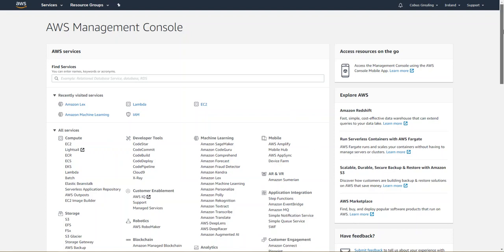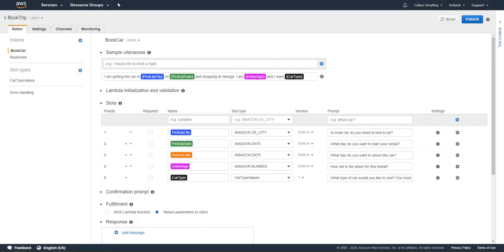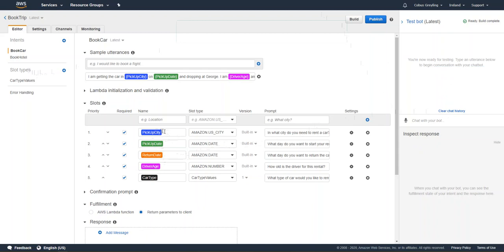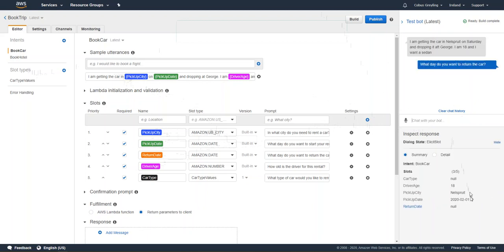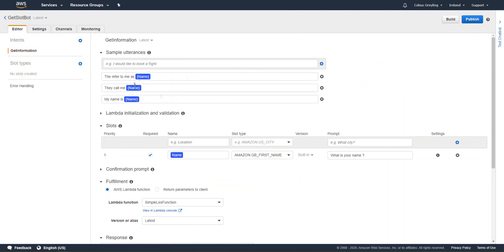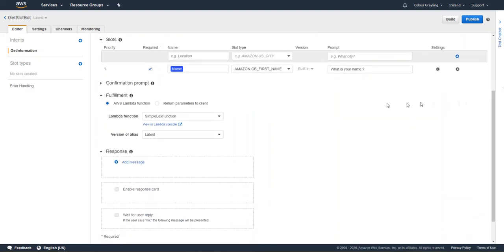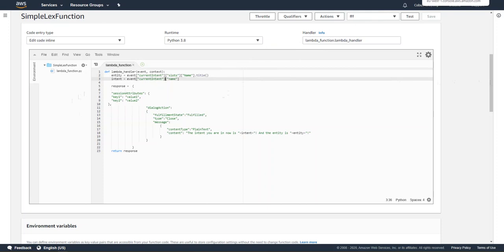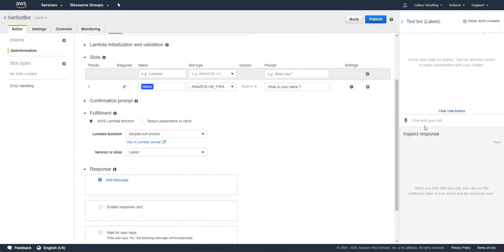Amazon Lex Chatbot with Lambda Integration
This video will give you an idea on how to create a simple chatbot with Amazon Lex, and connecting it to a Lambda function.  the Lambda function is written in Python.

Session Variables can be created in Lambda and passed to Lex.  Subsequently these variables can then be extracted during the course of the conversation.